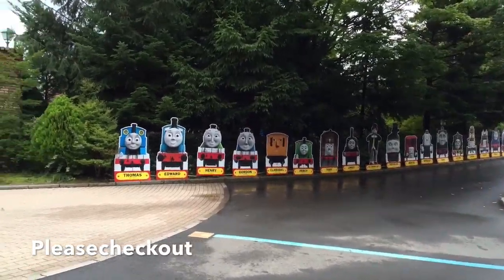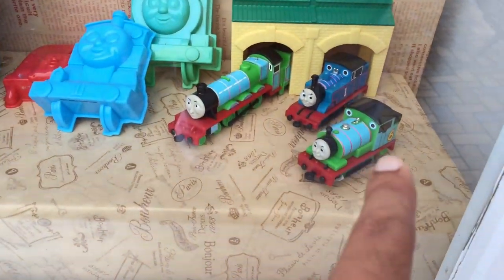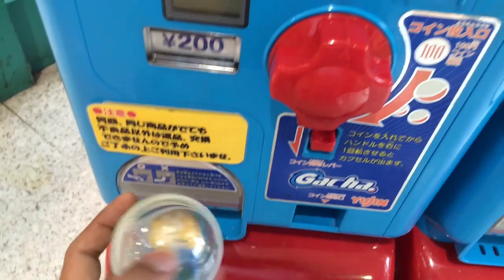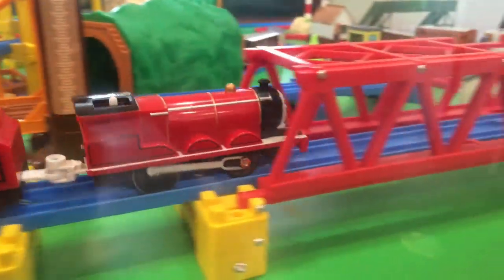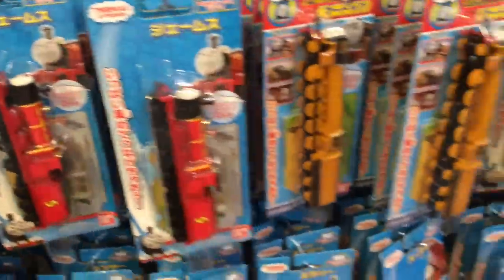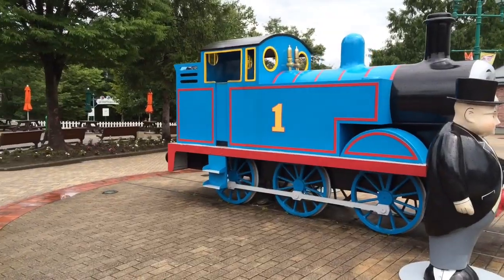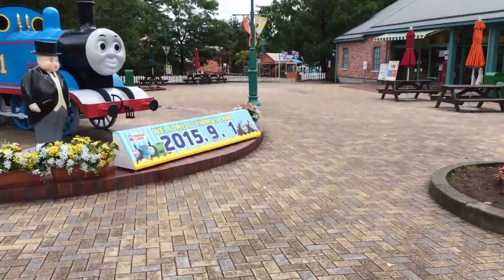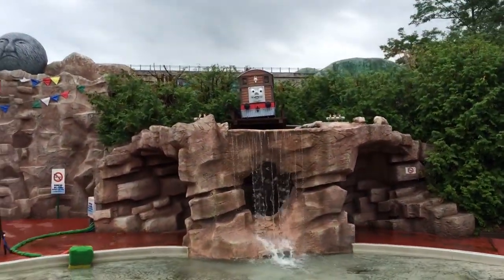Giant Thomas and Friends Toy Trains James, Egg Surprise Machine, Candies in Thomas Land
This video is about Giant Thomas and Friends Toy Trains James, Egg Surprise Machine,  Candies in Thomas Land. You can see Hiro, Henry, Gordon, Toby, Harold and more in Thomas Land.

I also do Disney Cars Lightning McQueen, Tow Truck Mater etc. I focus Die cast, Mega Bloks, Lego, Take n Play, Wooden Railways, Trackmaster Motorized engine, Play Doh play set, Kids Educational, Learning with Fun Toys etc. In few other languages Thomas teman mainan kereta thomas y sus amigos "thomas y la jugueteria ", Томас и его друзья Игрушка Поезда  きかんしゃトーマスおもちゃの列車  토마스 와 친구들 장난감 기차 Thank you for subscribing.